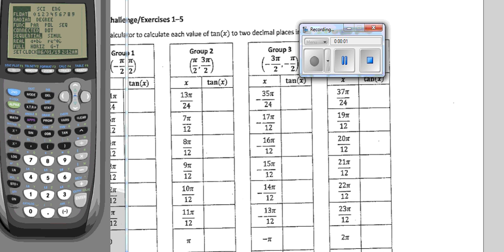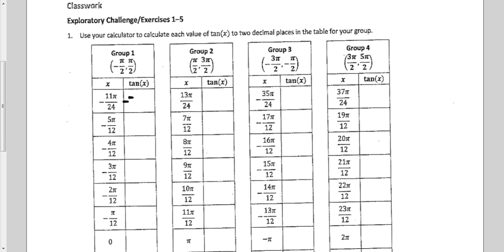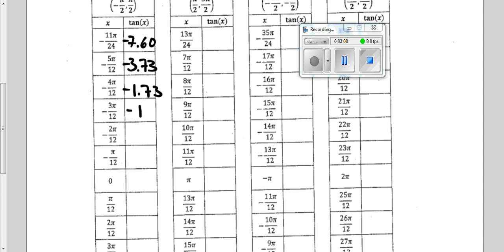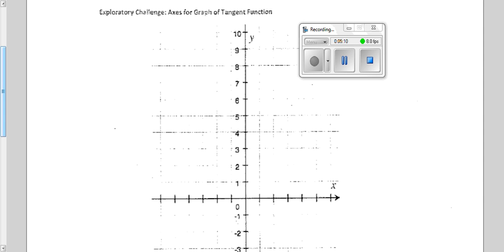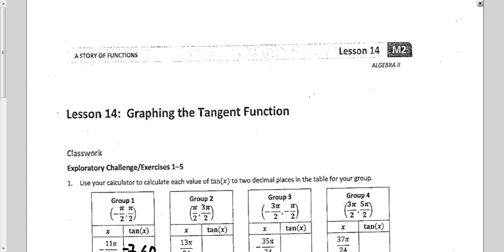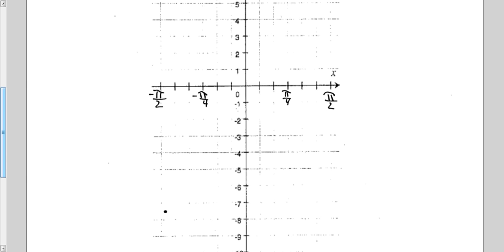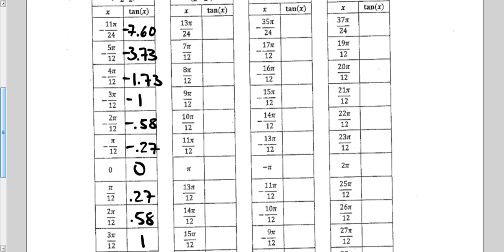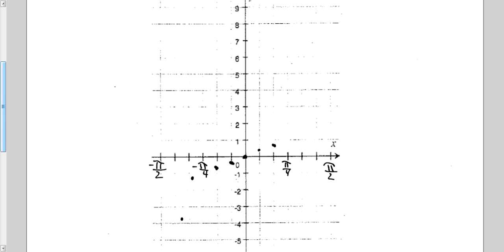Lesson 14 Graphing the Tangent Function